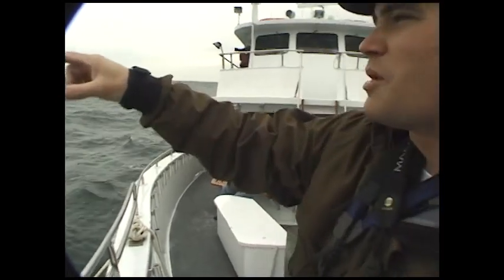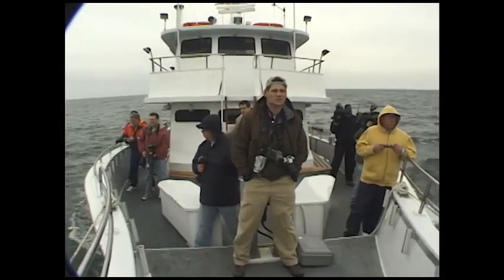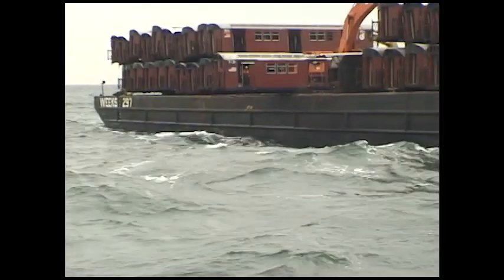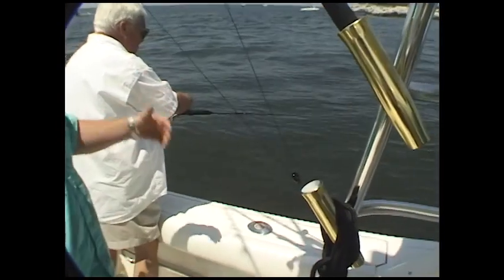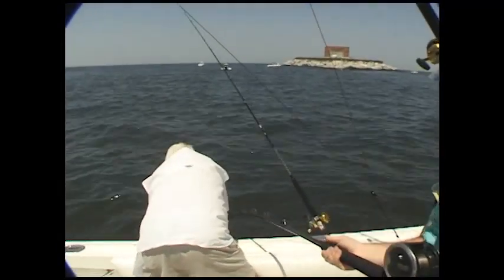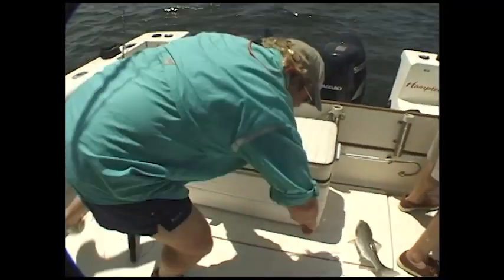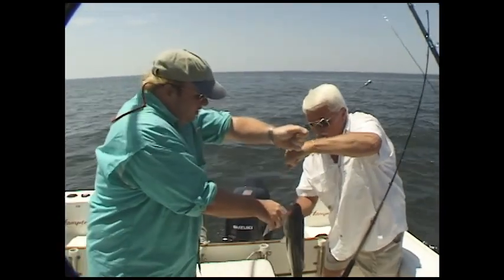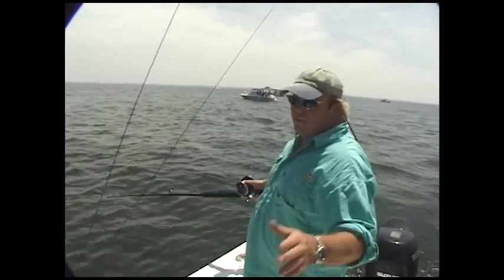How to find Artificial Reefs GPS Chesapeake Bay Light Tower Redbirds Jim Baugh Outdoors Virginia 101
How to find artificial reefs at the Chesapeake Light Tower? The sinking of the Redbirds was filmed by Jim Baugh Outdoors TV. Many train cars were sunk by the Chesapeake Light Tower creating excellent habitat for marine life. Divers and spear fisherman have photographed the Redbirds since they were sunk and reported plenty of growth and marine life. There are some 200-300 sunken structures around the Chesapeake Light Tower and Spade fish are in abundance at many of the undersea wrecks and reefs. The Chesapeake Light Tower provides some of the best wreck and structure fishing on the east coast. Jim Baugh Outdoors also highlights a little spring time rock fishing by the Chesapeake Bay Bridge Tunnel during the second half of the program. For GPS information research the Virginia Saltwater Anglers Guide. VMRC also has Lat Lan of all the structures on their web site.